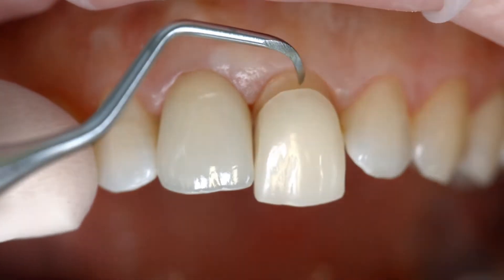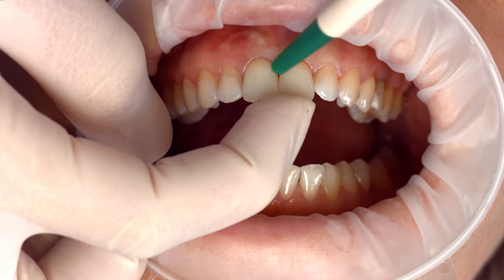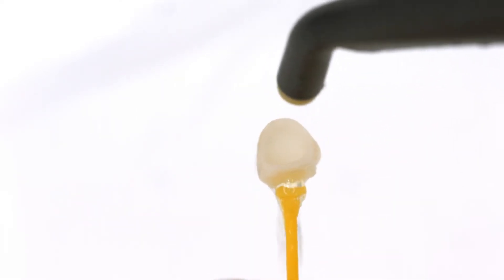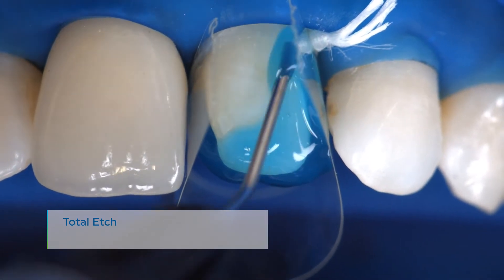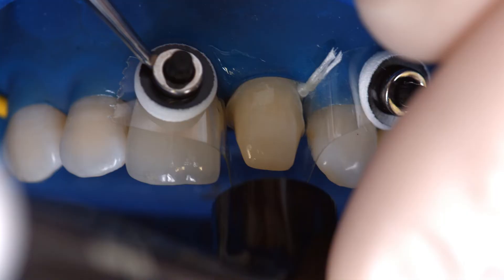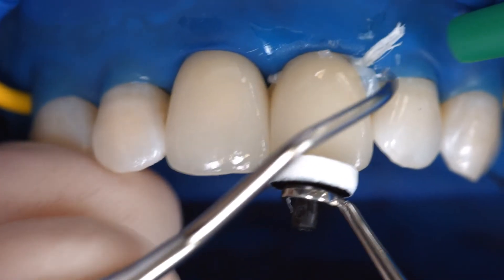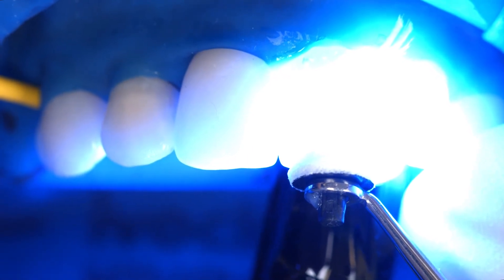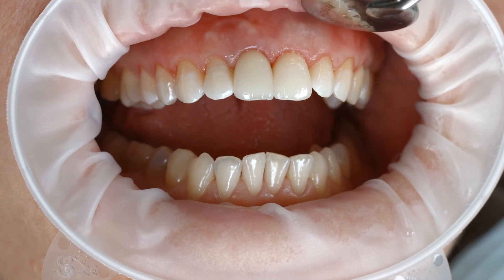Variolink® Esthetic LC - Cementation of a veneer made of IPS e.max® | EN | Ivoclar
Schematic representation of the ideal combination of excellent flow properties and high stability offered by the esthetic luting composite Variolink Esthetic.